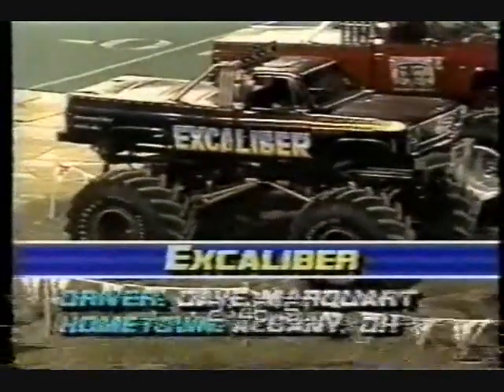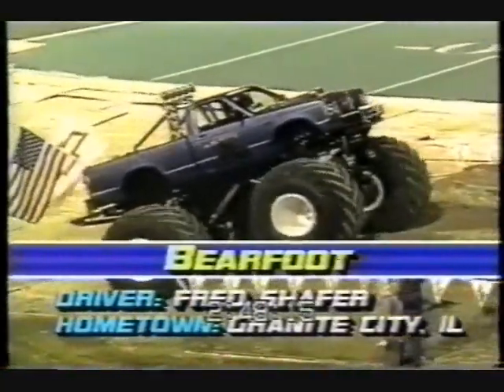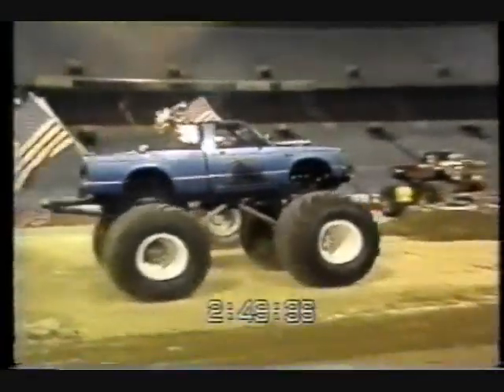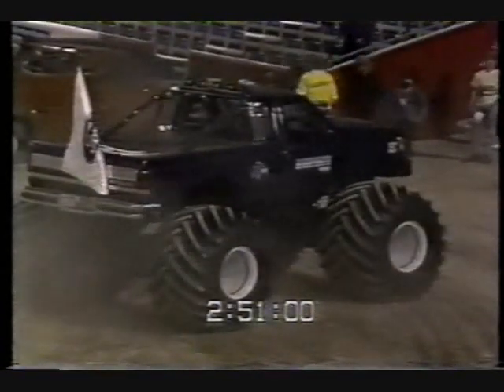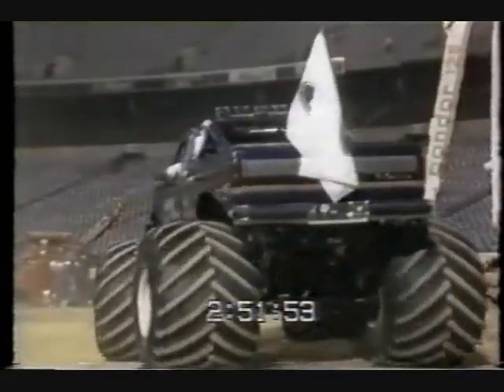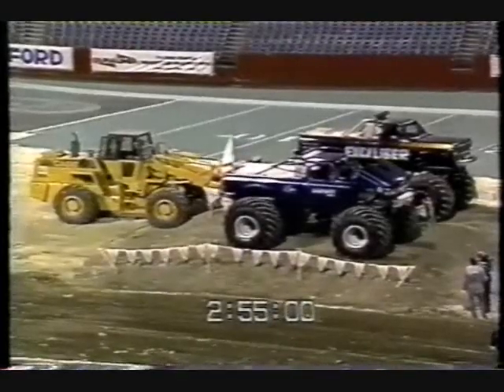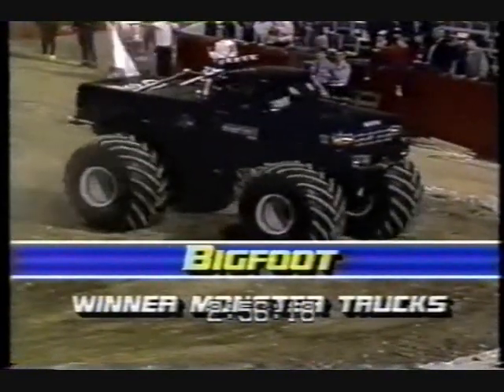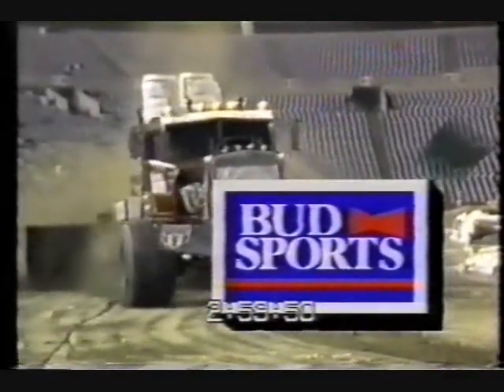USHRA Buffalo 1987 Part Five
The Ford Budweiser USHRA Truck Pull Championships featuring the Battle of the Monster Trucks from Rich Stadium in Buffalo, New York. Eight of the best monster trucks and the best Modified Four Wheel Drive truck pullers are in attendance. Also included is stuntman Spanky Spangler.

Hosted by: Bob Kurtz and Mike Gallaway